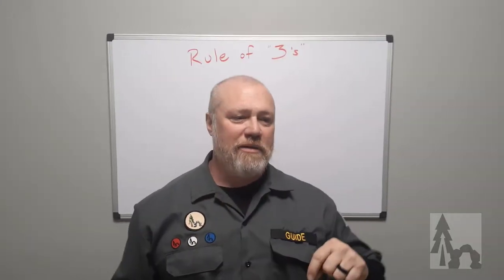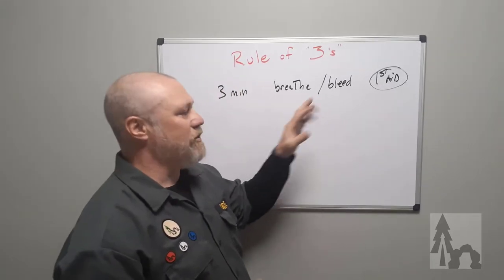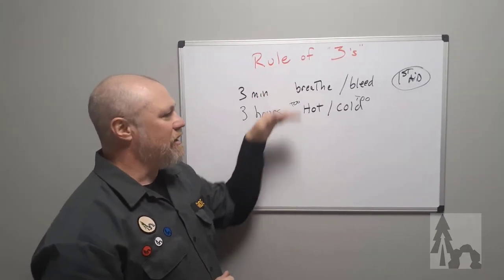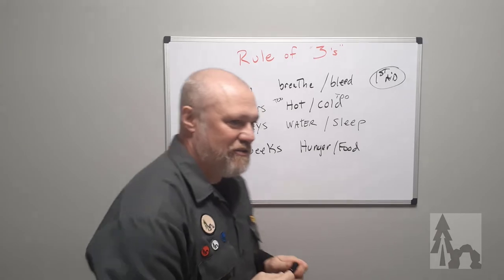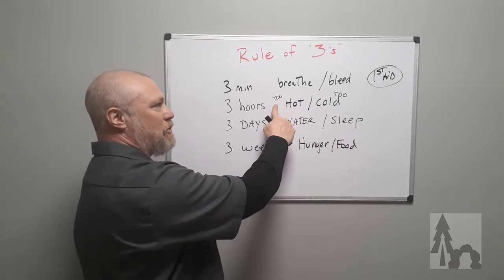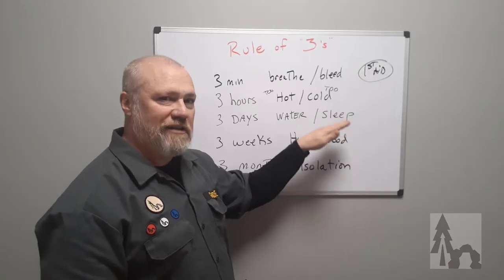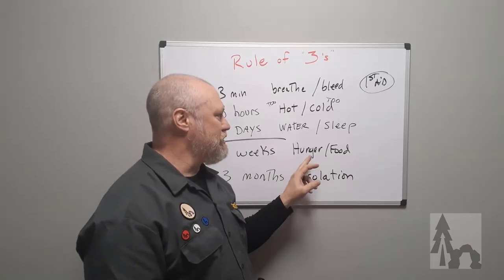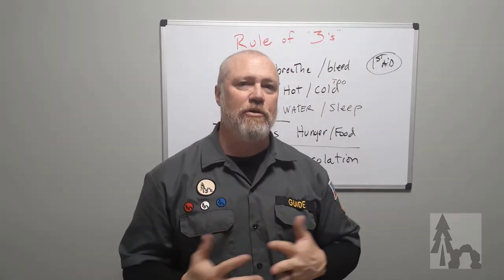Rule of 3's in the Wild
Most "survivalists" put way too much effort on food acquisition like snares, traps, and fishing. You have MUCH MORE pressing matters to attend to than food when you are dealing with the natural elements.